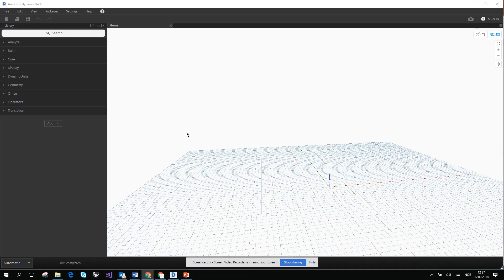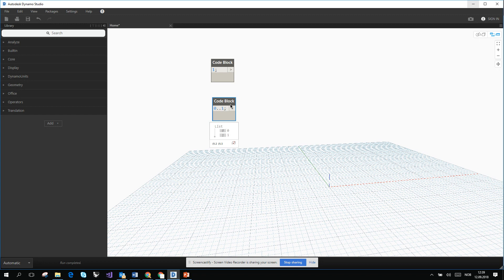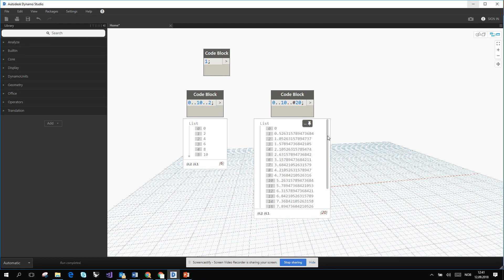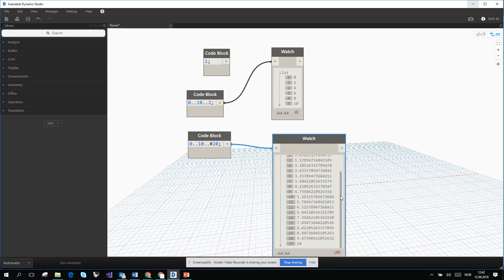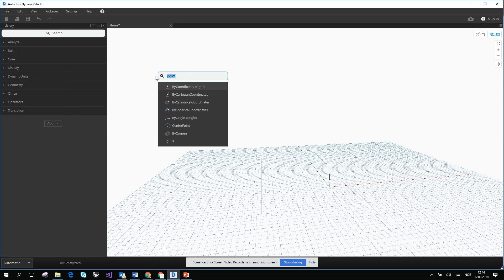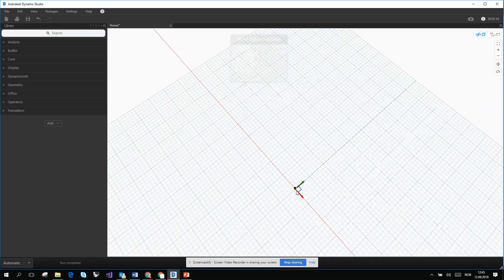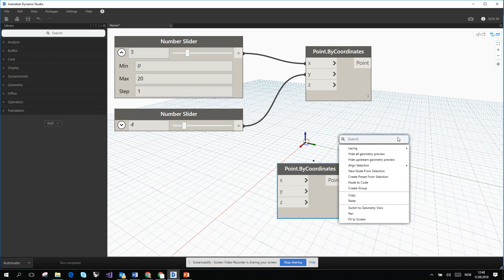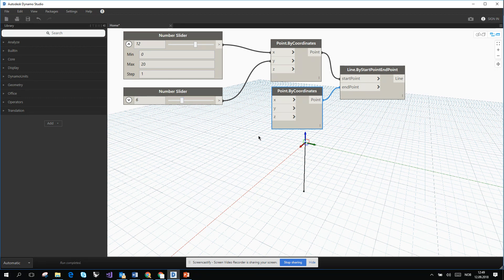Introduction to parametric modelling #1. Autodesk Dynamo.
The first lecture about modelling in the Autodesk Dynamo.
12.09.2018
TKT 4198 NTNU week 4